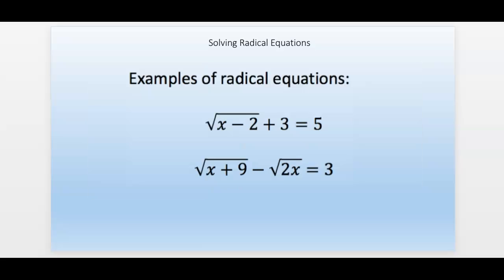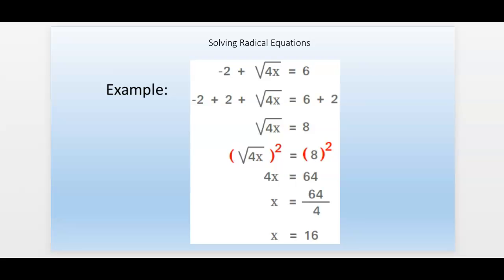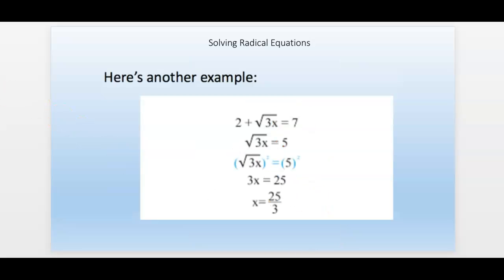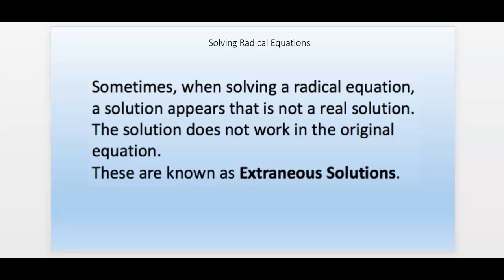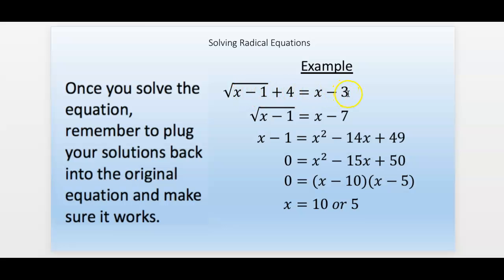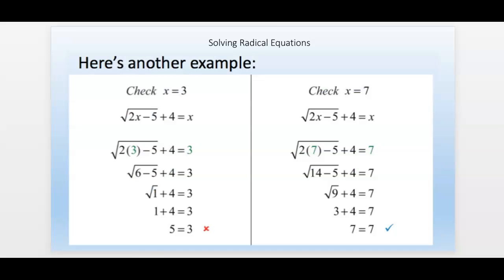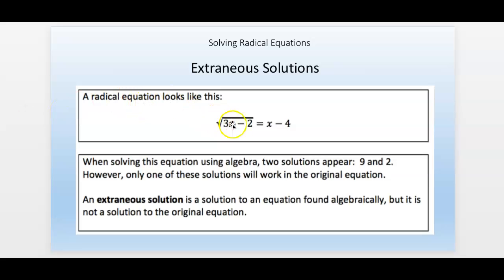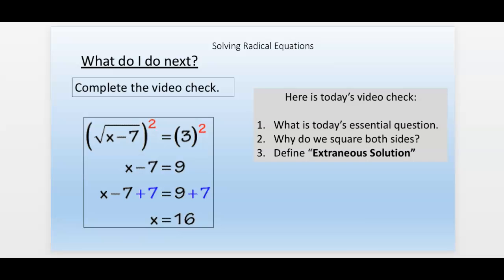Solving Radical Equations